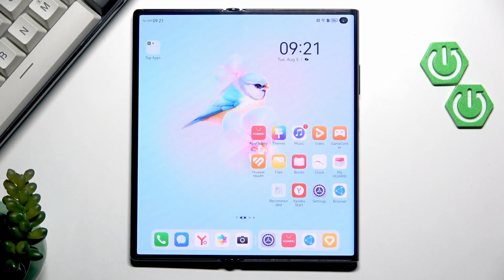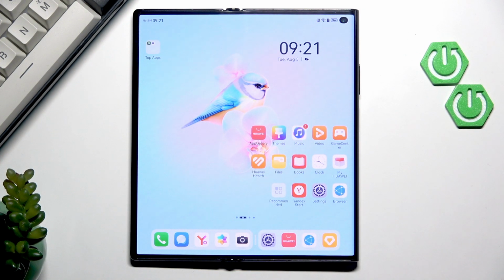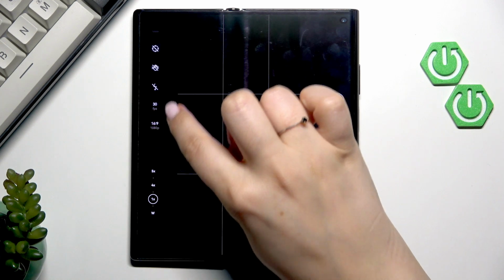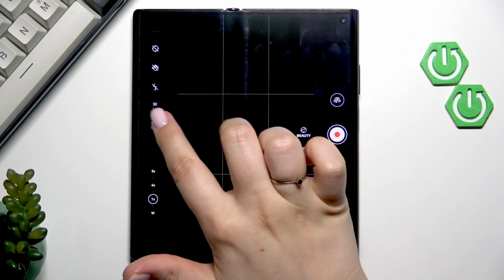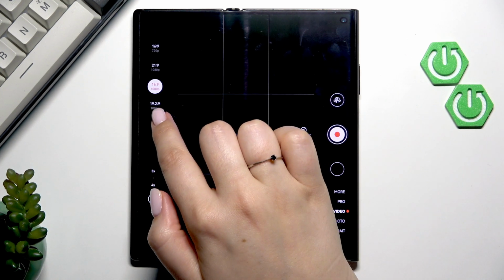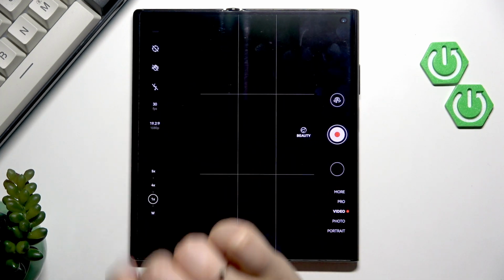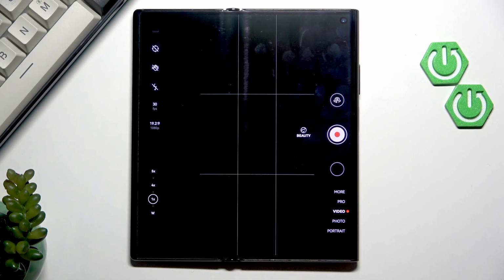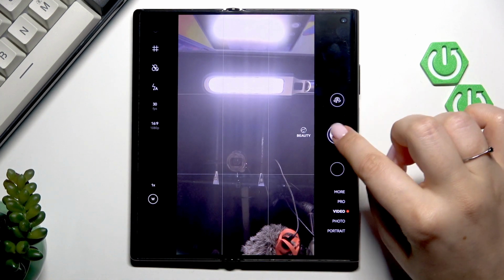HUAWEI Mate Xs 2 – How to Change Video Resolution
If you want to record videos in the best quality or save storage space on your HUAWEI Mate Xs 2, knowing how to change the video resolution is essential. In this video, you will learn step-by-step how to adjust the video resolution settings for both the rear and front cameras on your HUAWEI Mate Xs 2. We’ll show you how to access the camera app, switch to video mode, and select from different resolution options like 4K, 1080p, and 720p. Whether you want higher quality or smaller file sizes, this guide will help you customize your video recording settings easily on your HUAWEI Mate Xs 2.

How to change video resolution on HUAWEI Mate Xs 2?
How to record 4K video with HUAWEI Mate Xs 2?
Where are video quality settings on HUAWEI Mate Xs 2?

0:00 Introduction
0:10 Open Camera App
0:18 Switch to Video Mode
0:30 Access Video Resolution Settings
0:45 Choose Video Resolution Option
1:10 Apply Resolution for Rear and Front Camera
1:30 Summary